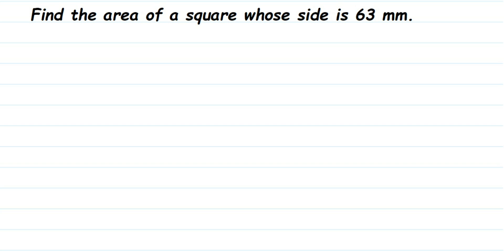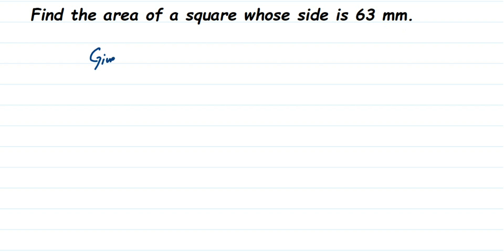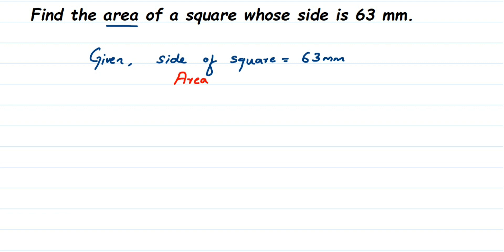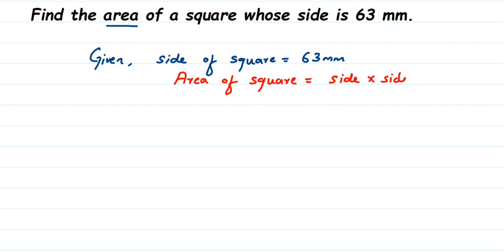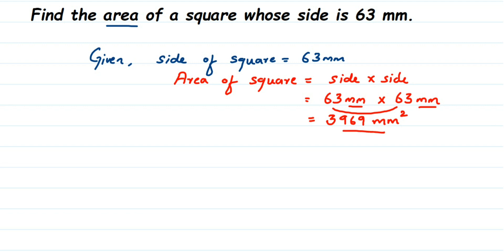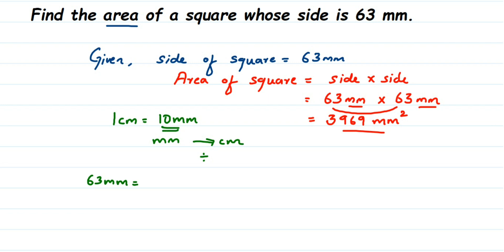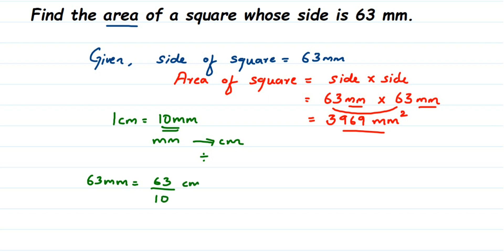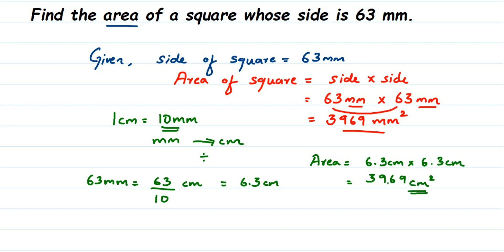Find the area of a square whose side is 63 mm.